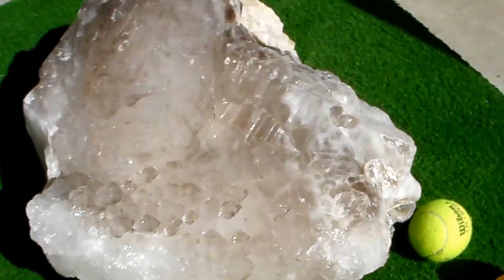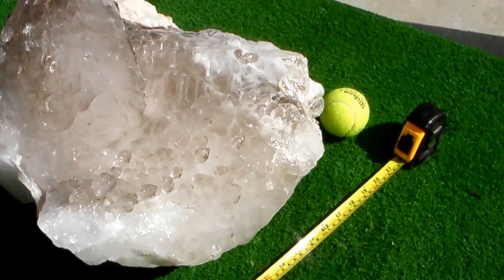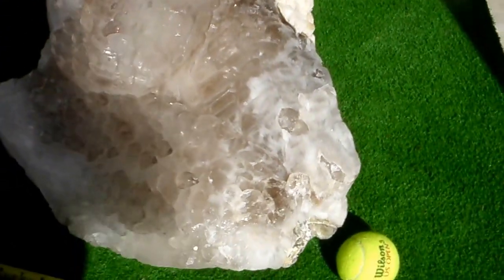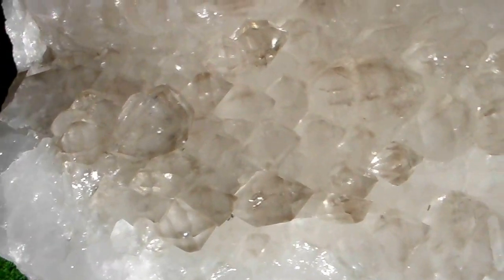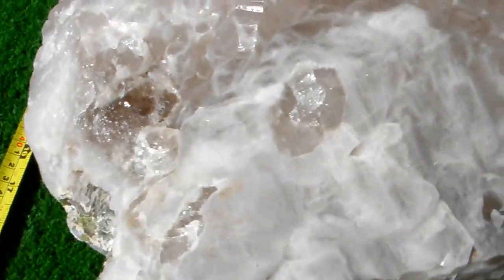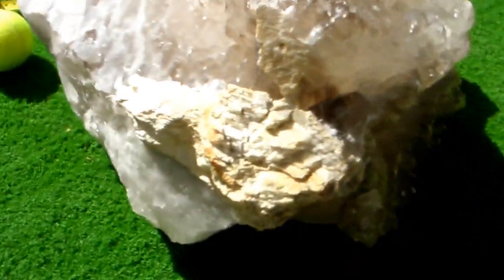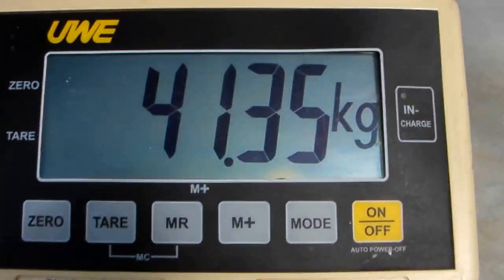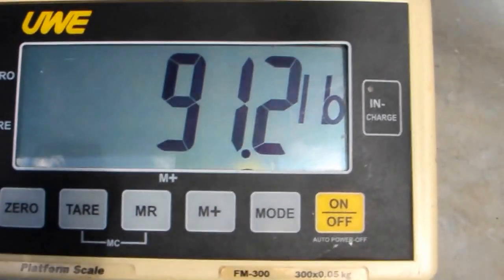Large 41.4kg Unique 'Trinity' Jacare Quartz from Brazil